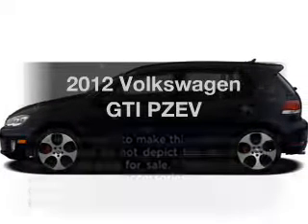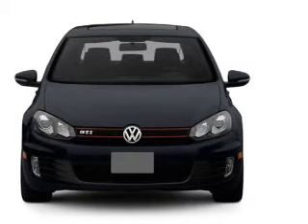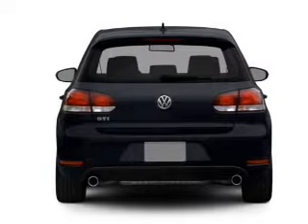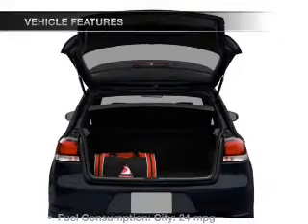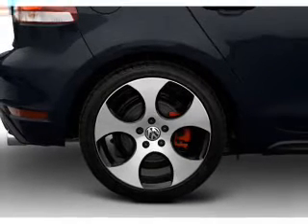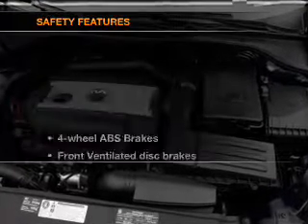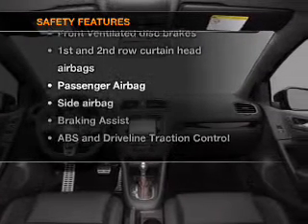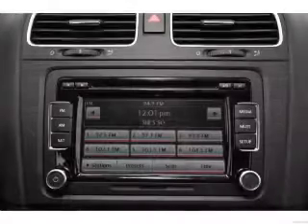2012 Volkswagen GTI - Irvine CA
Year: 2012
Make: Volkswagen
Model: GTI
Trim: PZEV
Engine: 2.0 liter inline 4 cylinder 16 valve
Transmission: 6-Speed Automatic with Auto-Shift
Color: Candy White
Mileage: 0
Address:
16 Auto Center Dr